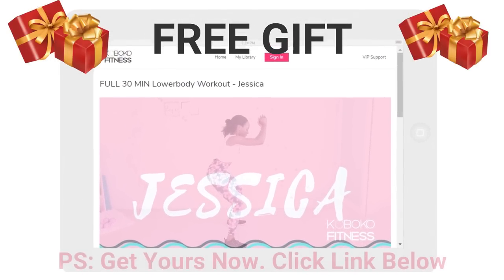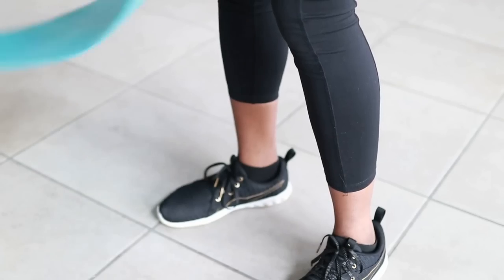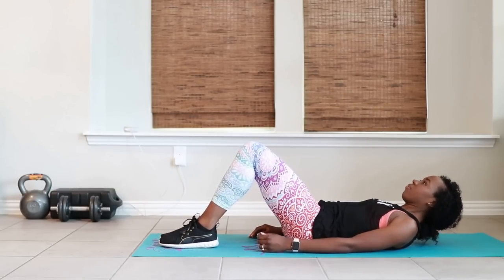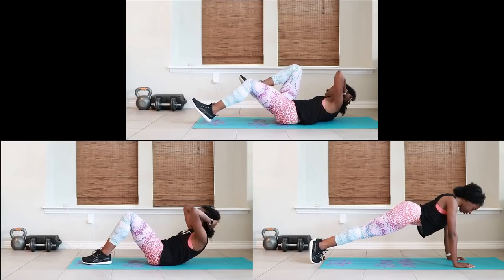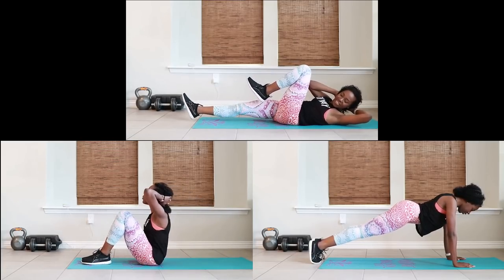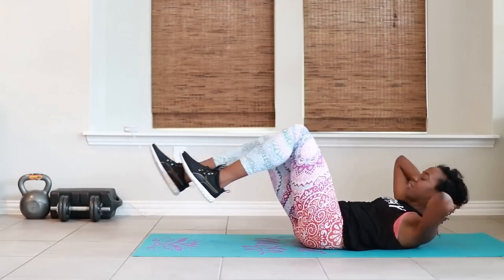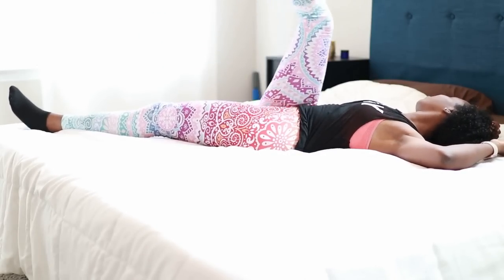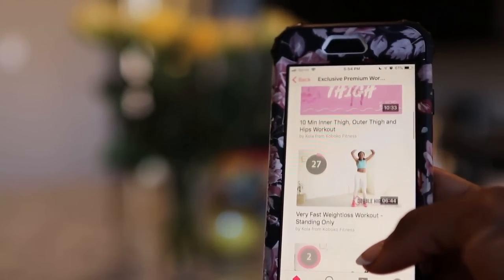5 Abs Mistakes to Avoid for Faster Results...video starts at 6:39 (sorry)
ABS workouts are some of the most difficult workouts. One reason ab workout are hard is that we make a lot of mistakes. 👉 S U B S C R I B E (please lol)

We make mistakes that we don't even realize we're doing as we do our ab exercises. I'm going to go over five of the worst abs mistakes that people make when doing ab exercises. I still make mistakes too. So don't feel bad or beat yourself up about making any of these mistakes during your ab workouts. I feel like if you are doing your ab Workouts you're already doing great. Avoiding these mistakes is just the cherry on top of your ab cake.

In addition to pointing out the most common mistakes, I also explain three of the most common exercises. I offer solutions on how to solve these ab workout mistakes and I danced a little bit too. Hey what is life if you're not having fun?

If you need some good ab workouts to do, check my YouTube channel I have a ton of ab workouts there.

There I have longer ab workouts. Some are even 30 minutes long. By watching the video you feel more confident in doing your ab exercises.

Even though this video is about a mistakes, I really want to emphasize that you don't have to be perfect to start a regular workout routine. You can just start Wherever You Are. Do your best. And be consistent. I love you enjoy the video.